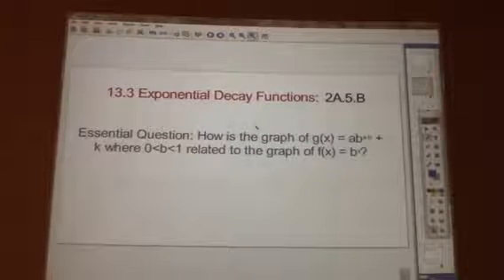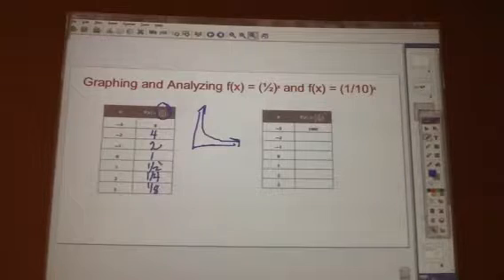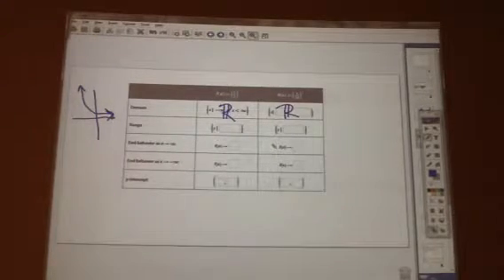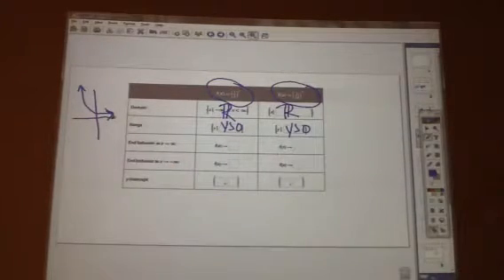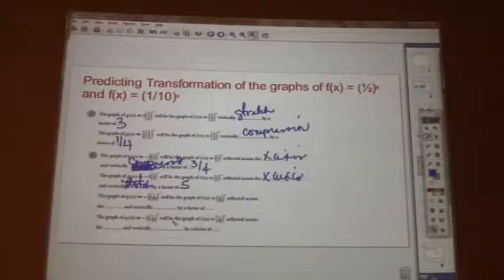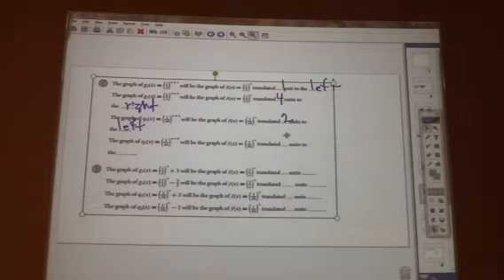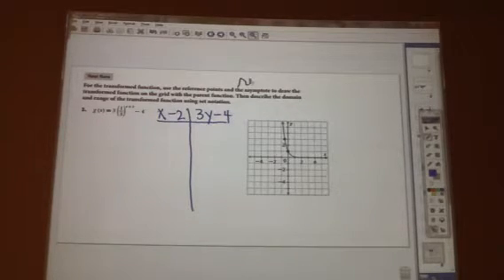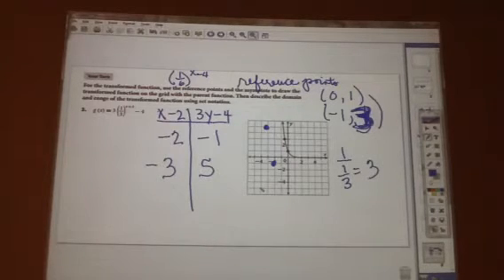13.3 Exponential Decay Functions part 1 Clifton